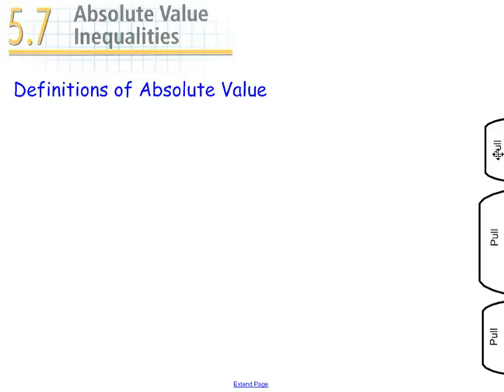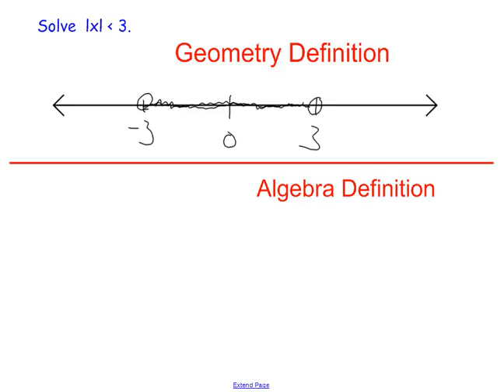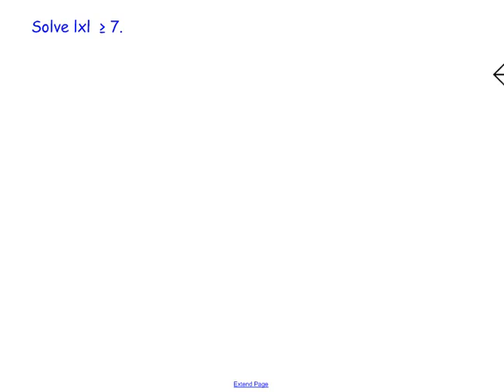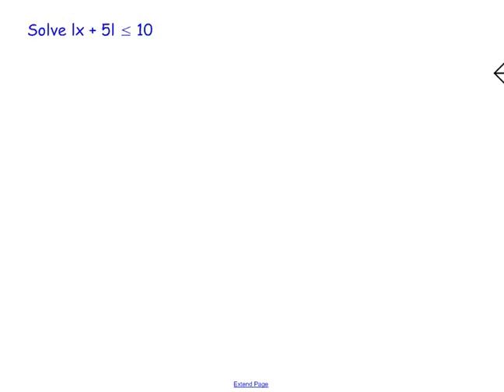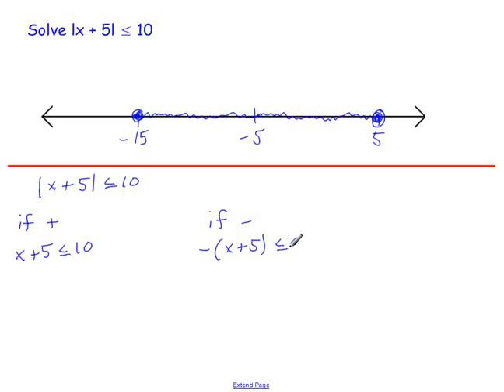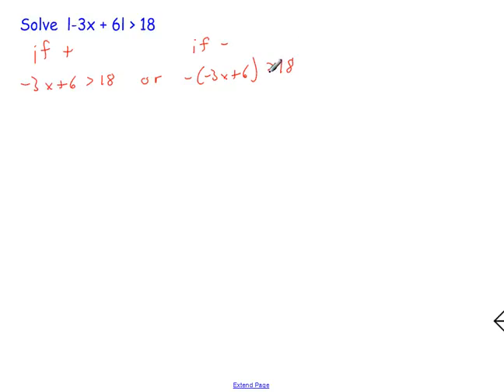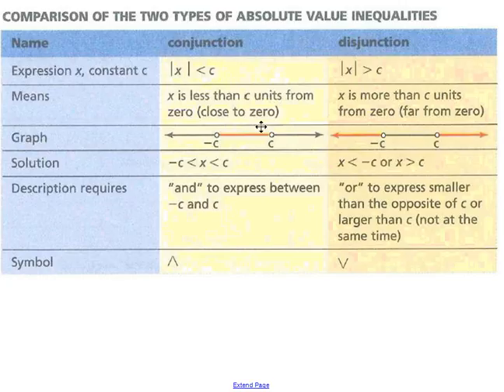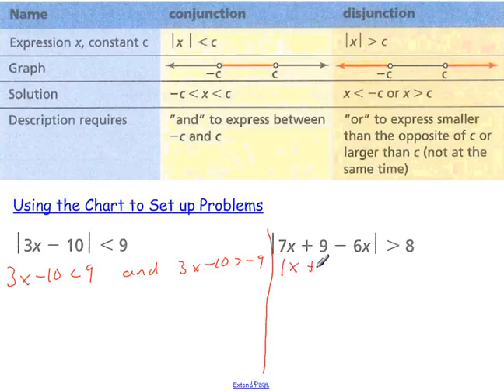Lesson 1.9 - Absolute Value Inequalities